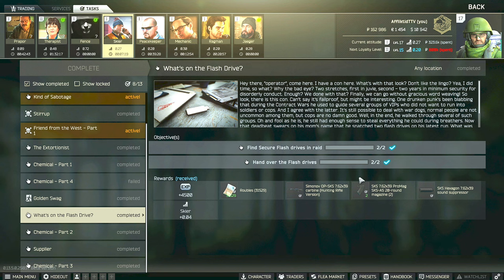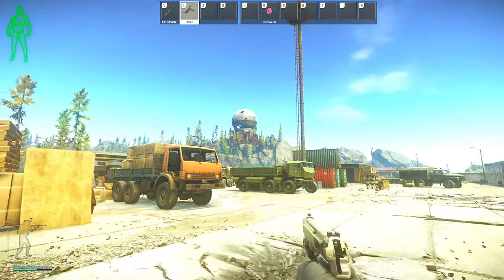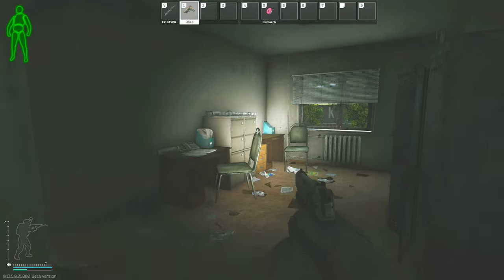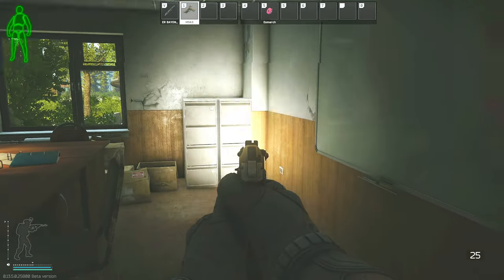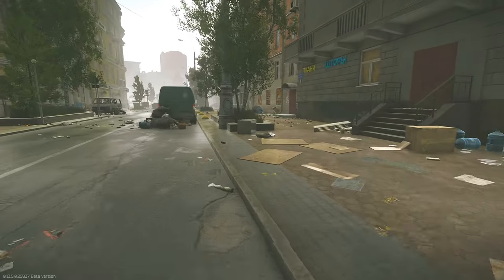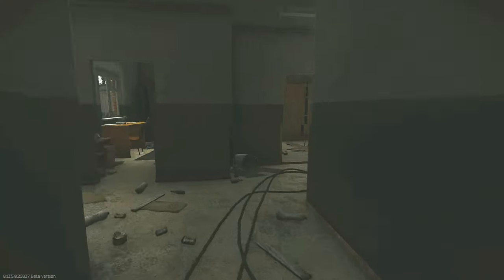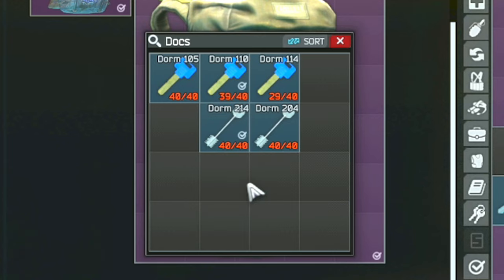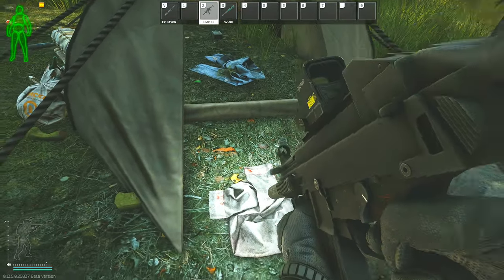What's On The Flash Drive - Skier Task Guide - Escape From Tarkov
This is a guide for the Skier Task, What's on the flash Drive in Escape From Tarkov.

Task Objectives:
*Find 2 Secure flash drives in raid
*Hand over 2 Secure flash drives to Skier

Task Rewards:
*+4,500 EXP
*Skier Rep +0.04
*30,000 Roubles
*31,500 Roubles with Intelligence Center Level 1
*34,500 Roubles with Intelligence Center Level 2
*1× Simonov OP-SKS 7.62x39 carbine (Hunting Rifle Version) (variant UAS)
*2× SKS 7.62x39 ProMag SKS-A5 20-round magazine
*1× SKS Hexagon 7.62x39 sound suppressor

-- SOCIALS --